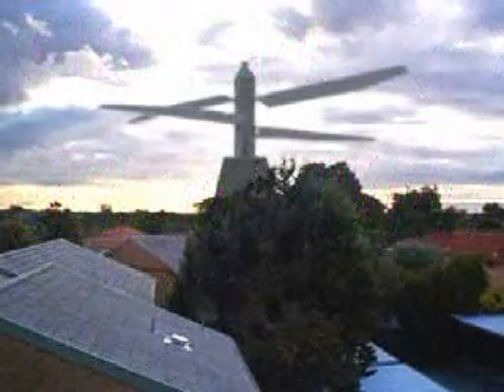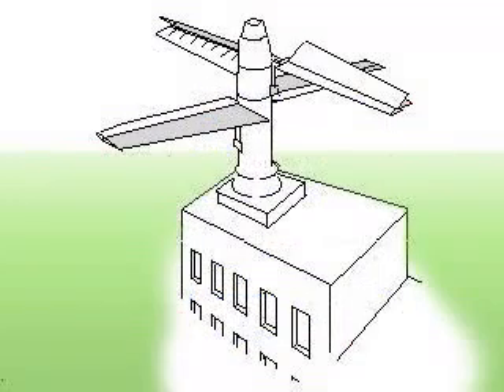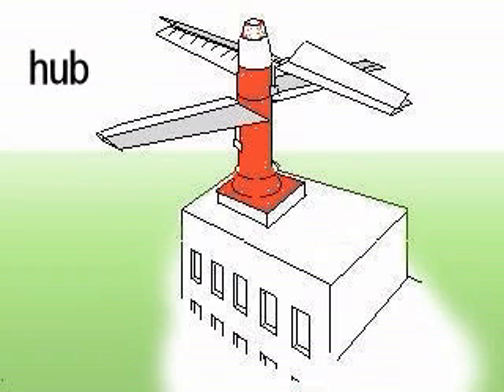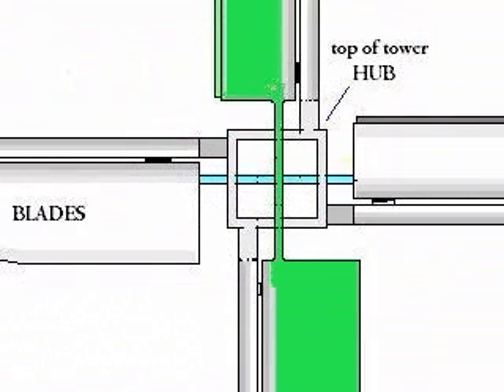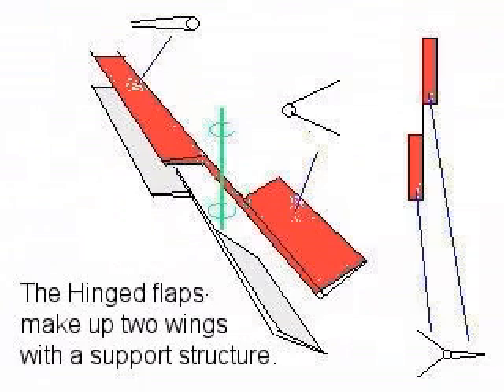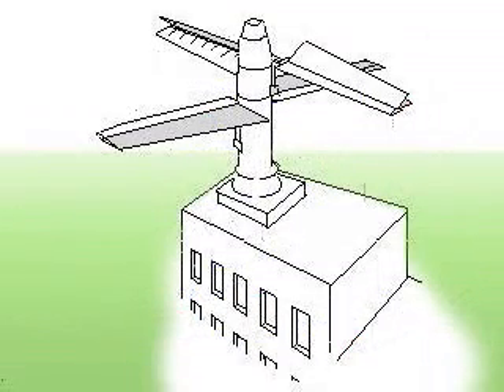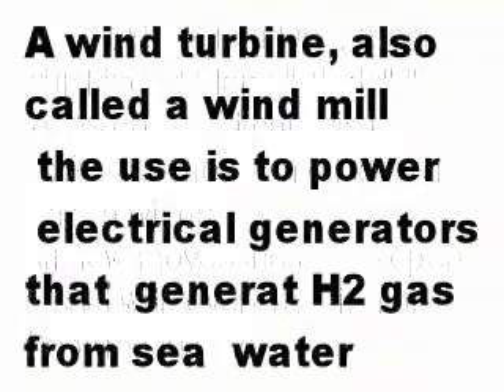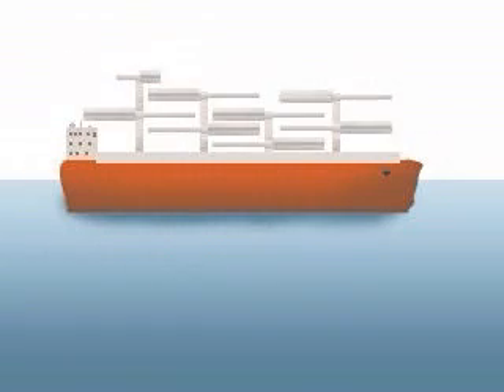green Renewable Energy Roof Top wind Power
a theory of operation On rugged roof top wind power
design. a way of electricity generation from 200W
up to Two MWs per Wind Turbine Unit.